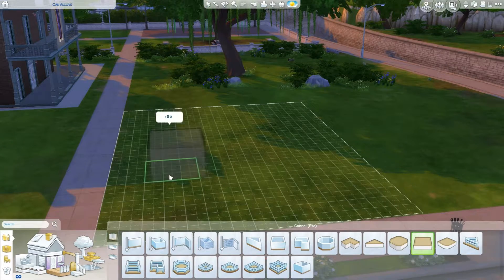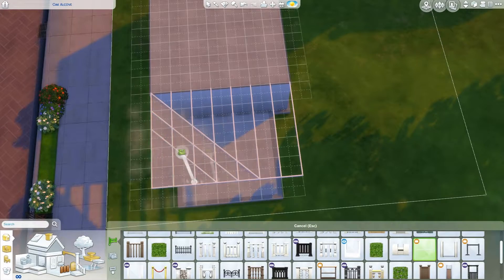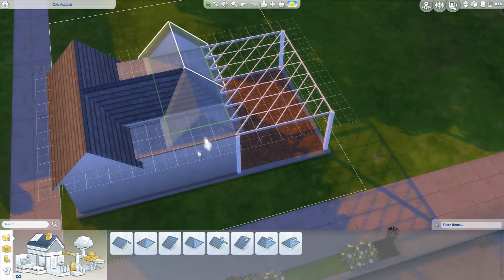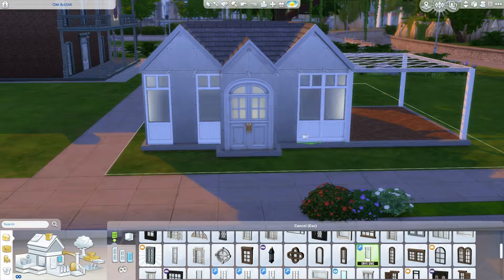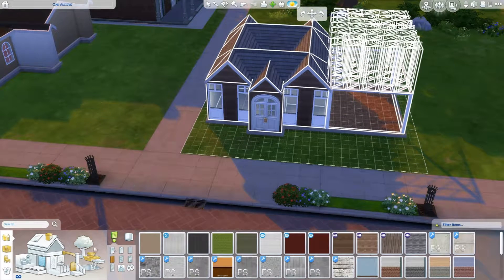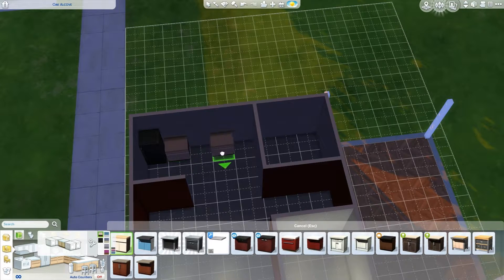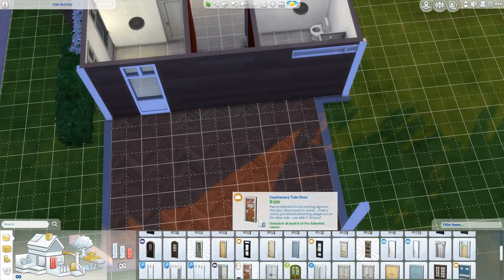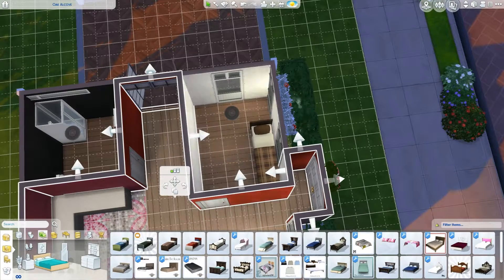Holiday Starter Home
Holiday starter yay :)

This is the home of my Ugly sweater couple as they are filled with the Christmas spirit